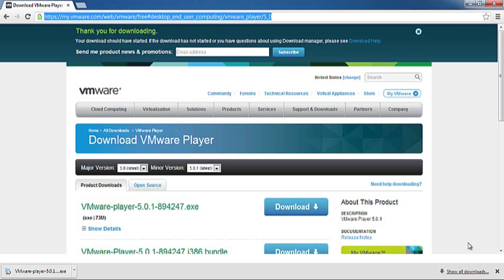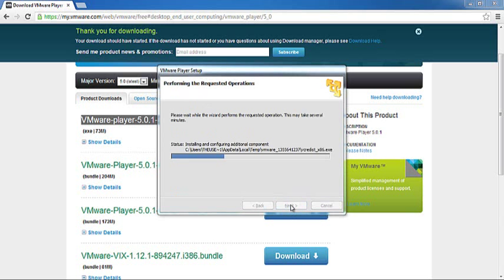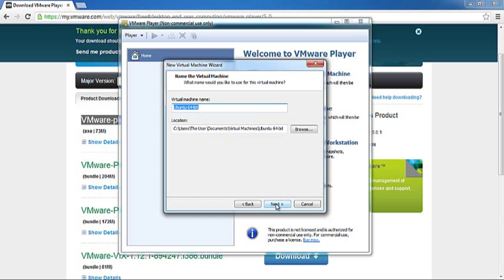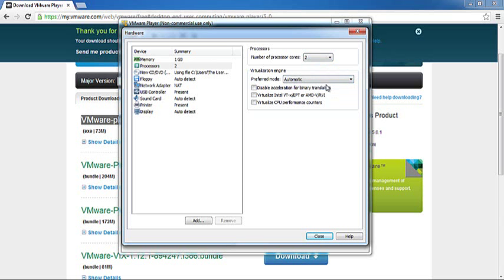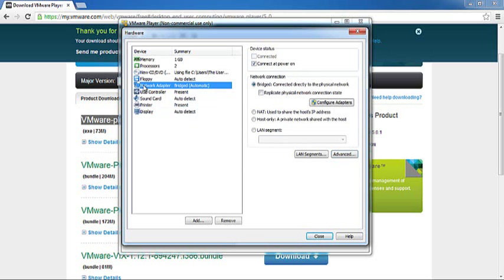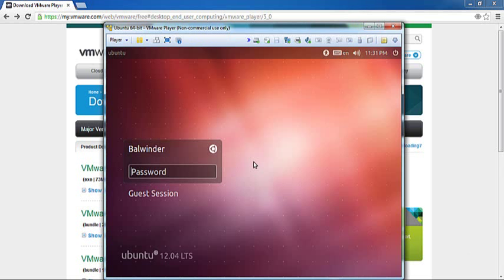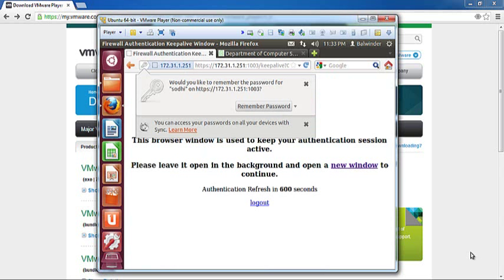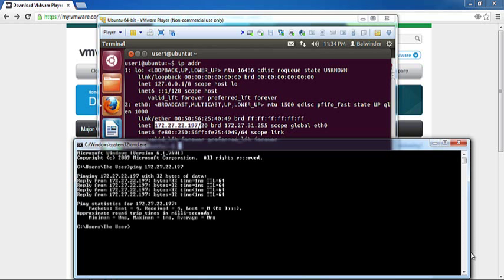Virtual machine creation demo